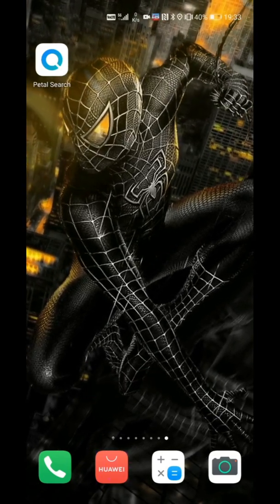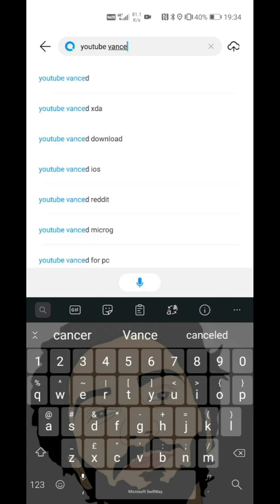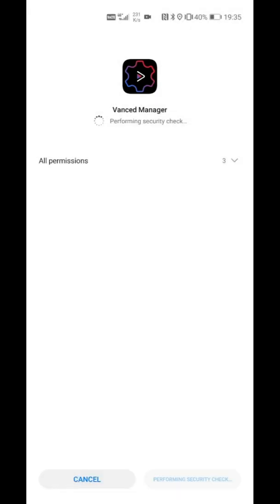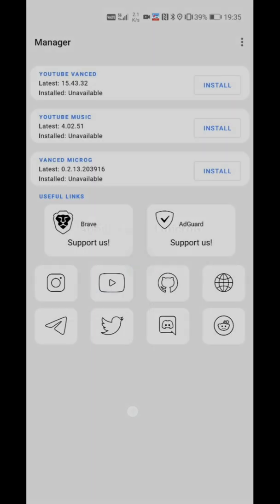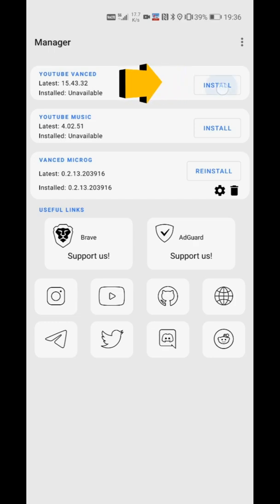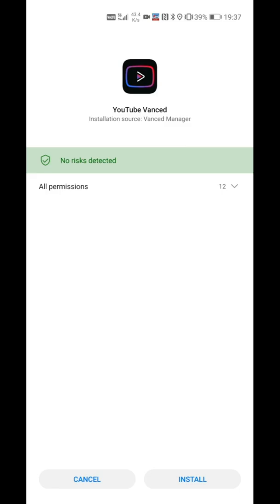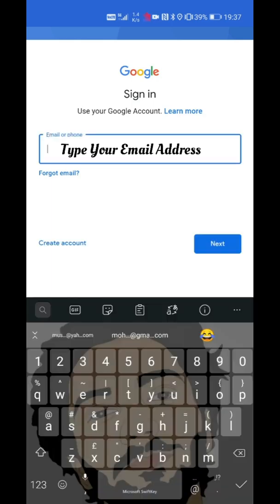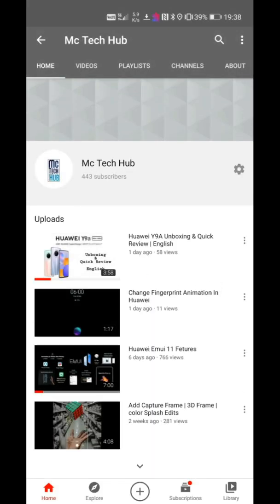Install And Sign In To Youtube Without GMS | Huawei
This method work on huawei mobile phones
Keep following each steps

Keep Supporting